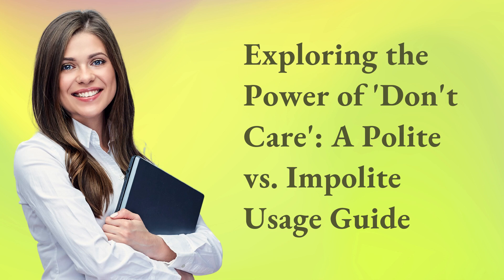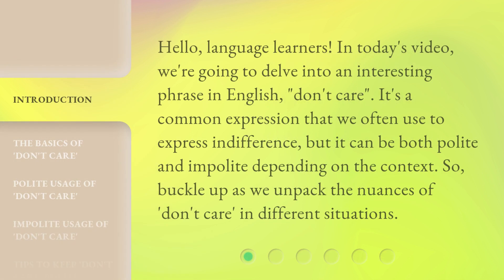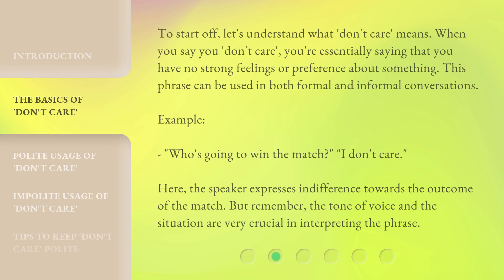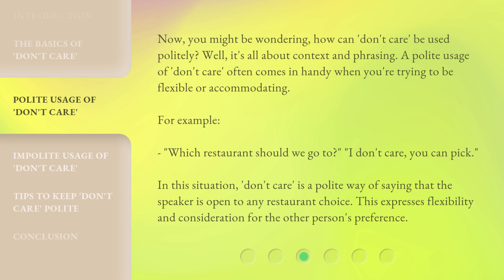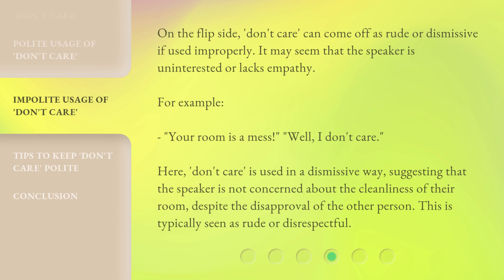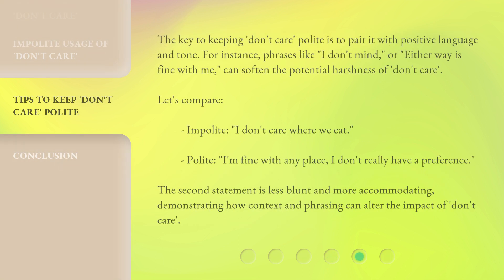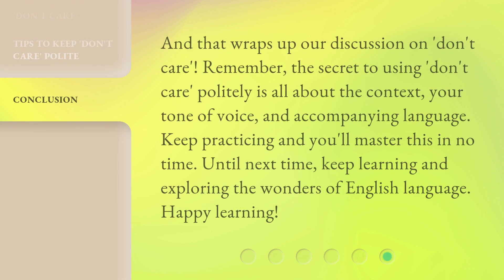Exploring the Power of 'Don't Care': A Polite vs. Impolite Usage Guide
The Power of 'Don't Care': Polite vs. Impolite Usage Guide • Uncover the nuances of 'don't care' in this intriguing video. Learn how this common phrase can be both polite and impolite, depending on the context. Explore the basics, polite usage, and the potential for rudeness in different situations. Discover the power of 'don't care' and how to navigate its usage with finesse.

00:00 • Introduction - Exploring the Power of 'Don't Care': A Polite vs. Impolite Usage Guide
00:36 • The Basics of 'Don't Care'
01:12 • Polite Usage of 'Don't Care'
01:51 • Impolite Usage of 'Don't Care'
02:26 • Tips to Keep 'Don't Care' Polite